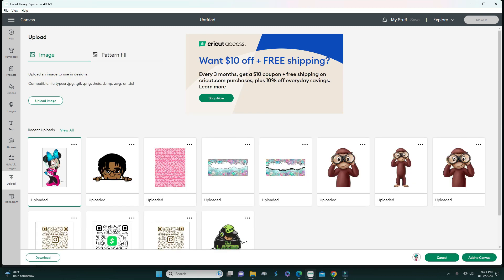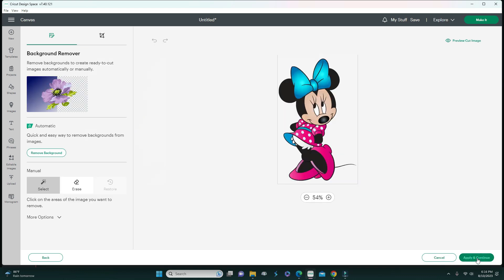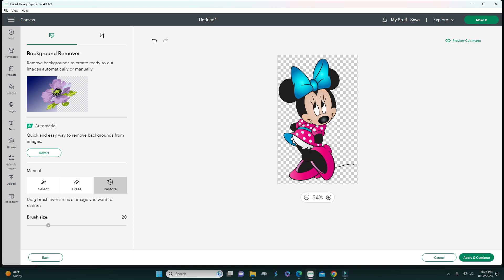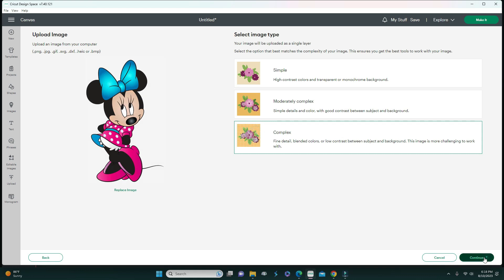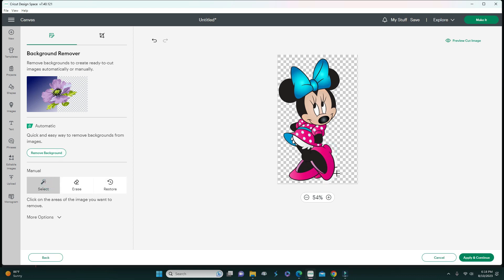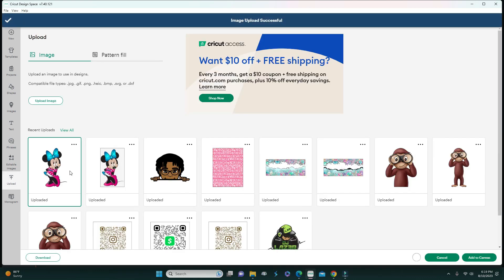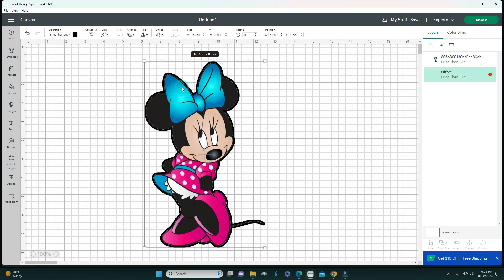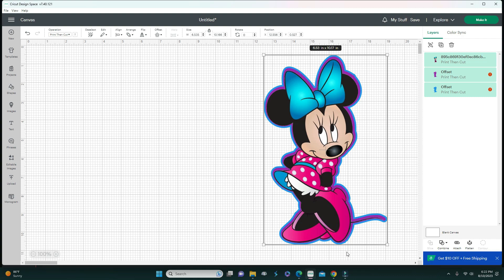How to remove a background in Cricut design space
Hey Guys!!!

In today's video I will be showing you how to remove a background in cricut design space.

Printers I currently use
Canon TS9521C
Epson ET 8550
Epson ET 15000

Creative Fabrica (sign up for unlimited fonts and graphics at a low monthly price)

Listed down below is some of my office furniture.